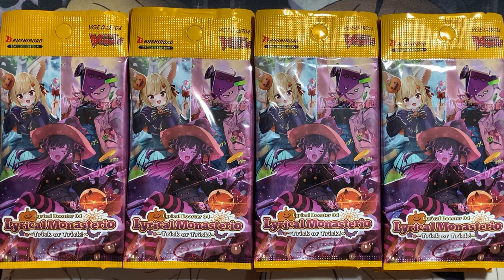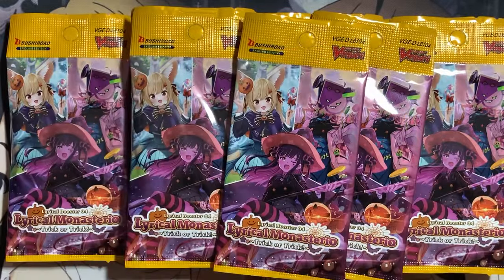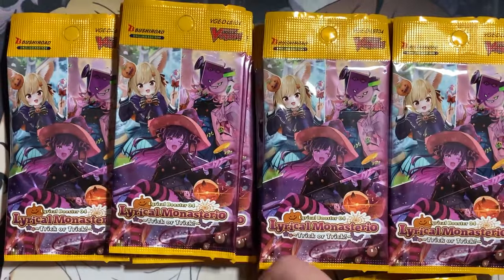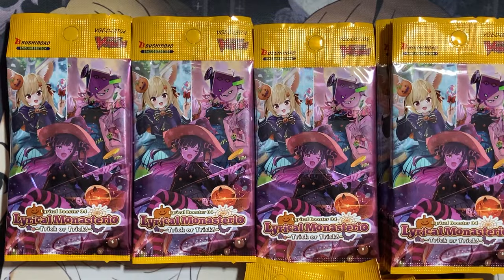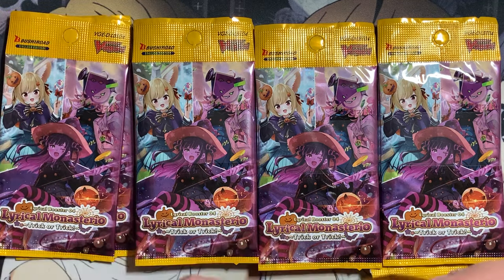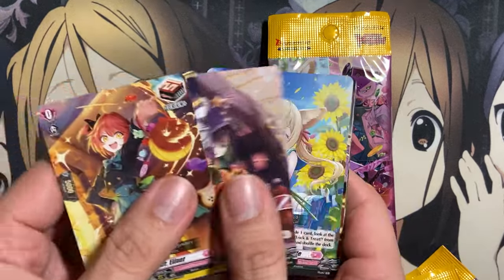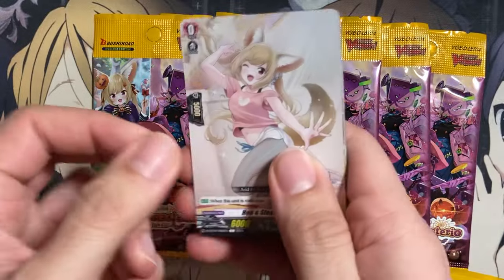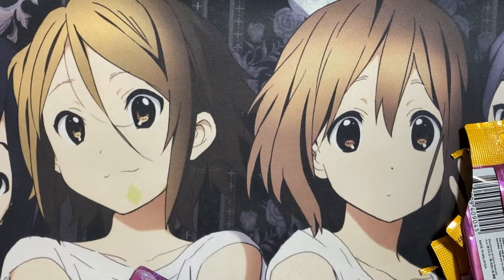Opening My Cardfight Vanguard Lyrical Monasterio Trick or Trick Sneak Preview Packs